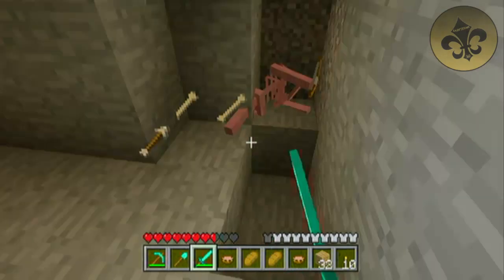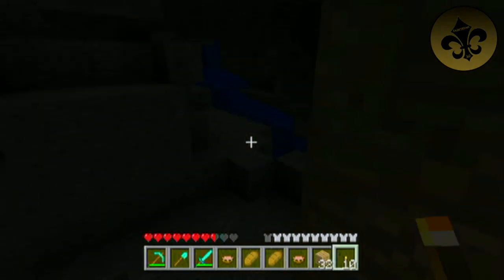Minecraft (Xbox 360) - 1.8.2 Update NEW INFORMATION FROM A 4JStudios Interview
If you thought the video was helpful, leave it a THUMBS UP and don't forget to SUBSCRIBE to make sure you do not miss any Minecraft Xbox News or any other information I give my subs :)

Remix of Wolfgang Gartner's Flexx by Exige